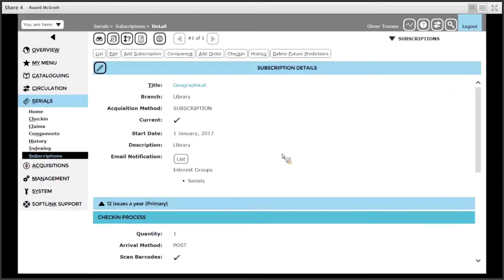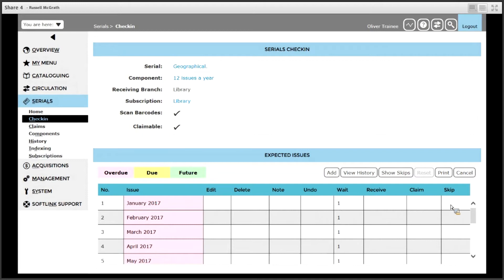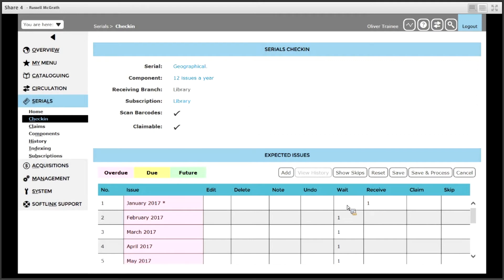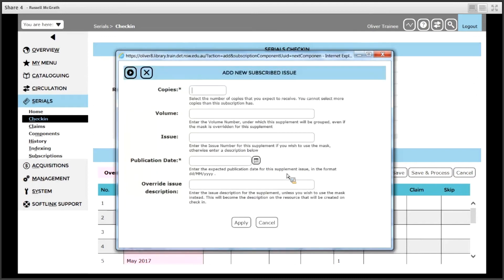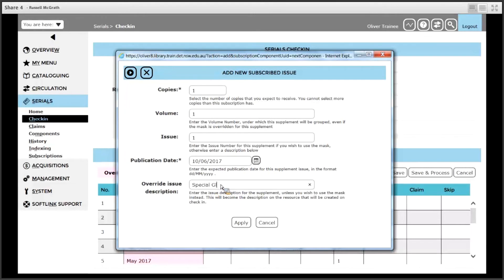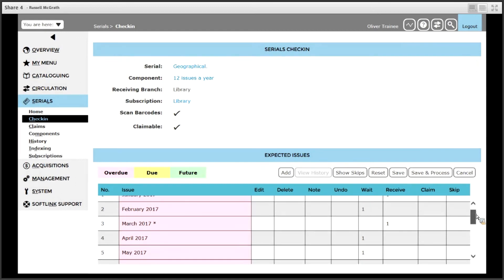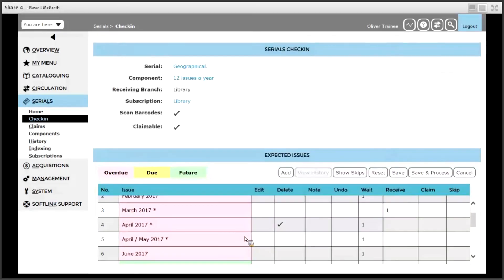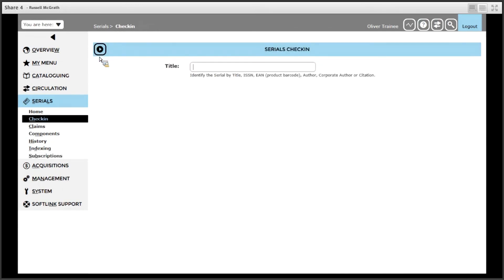Serials Check in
How to Check in serials in Oliver Build 8